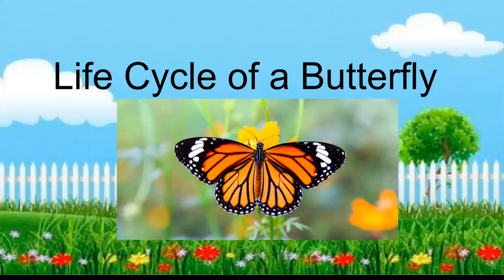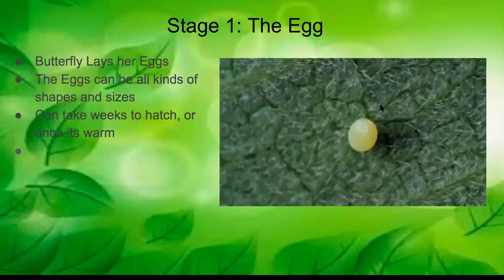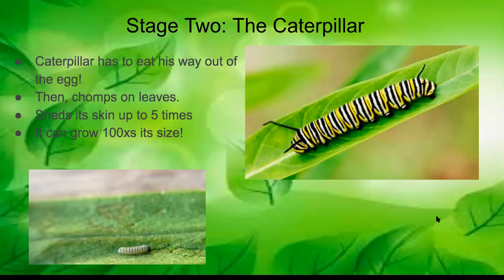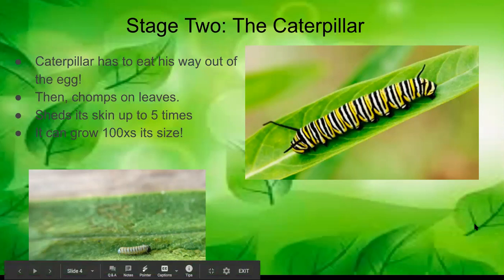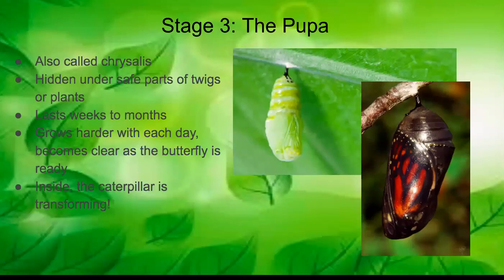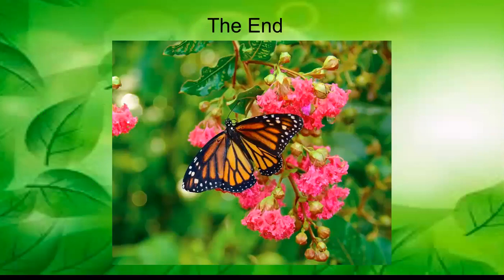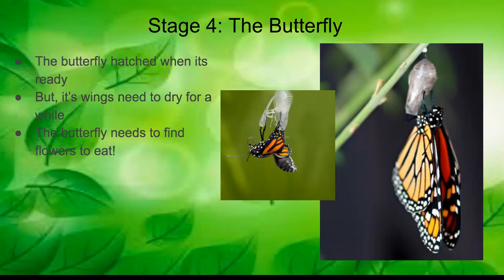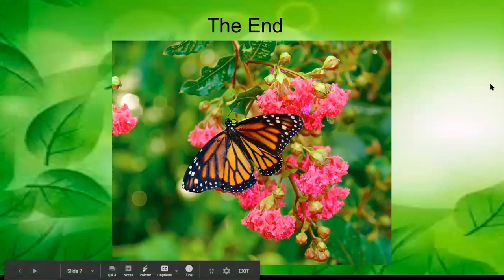Butterfly Life Cycle Lesson: Tiny Tots Time